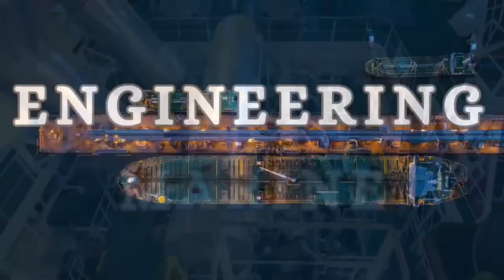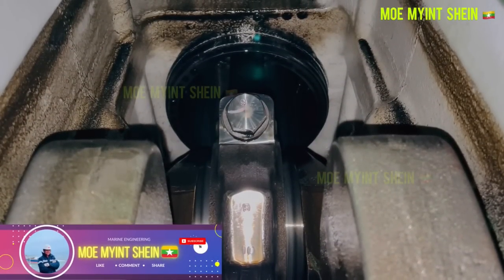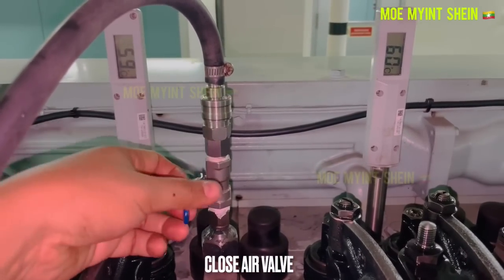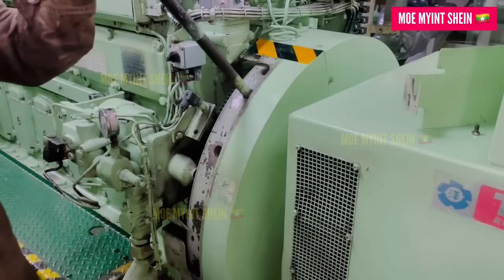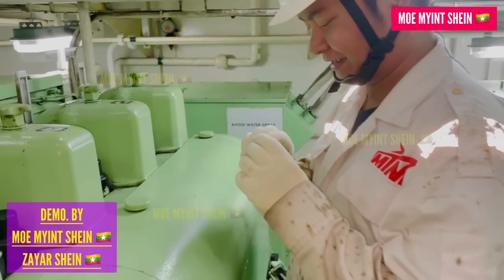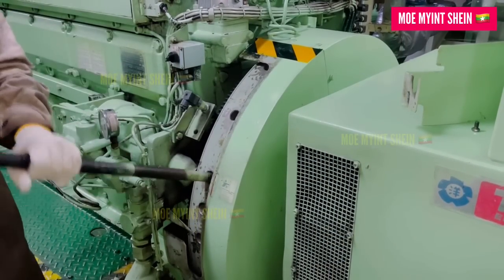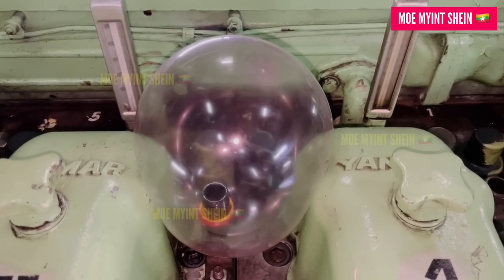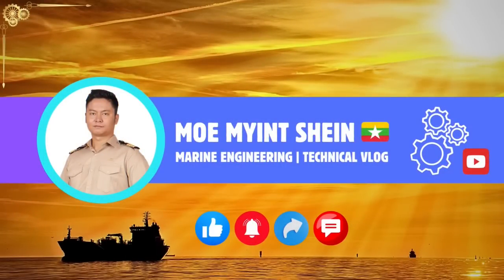Unconventional Testing Combustion Chamber Air Tightness | MOE MYiNT SHEiN | Technical Vlog : 127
Proper air tightness ensures maximum energy conversion, reducing fuel wastage and enhancing engine efficiency.

Maintaining air tightness prevents pressure loss, ensuring optimal compression and consistent power generation.

A sealed combustion chamber minimizes unburned fuel and harmful emissions, contributing to cleaner operation.

Preventing leaks reduces wear and tear on components, extending the engine’s lifespan.

Proper sealing avoids dangerous gas leaks, ensuring safe engine operation under various conditions.